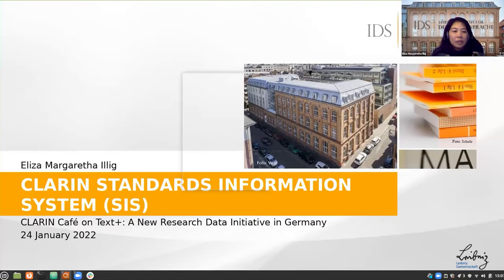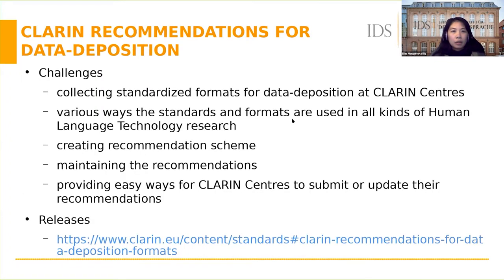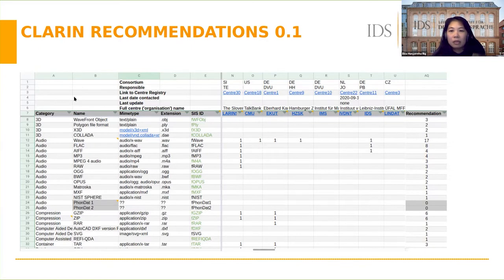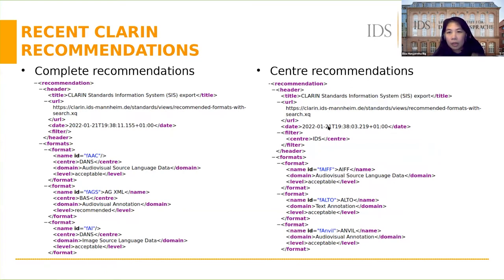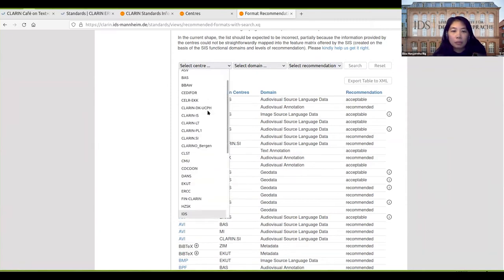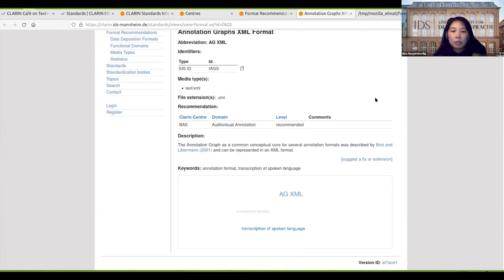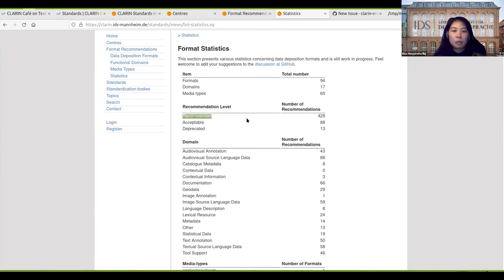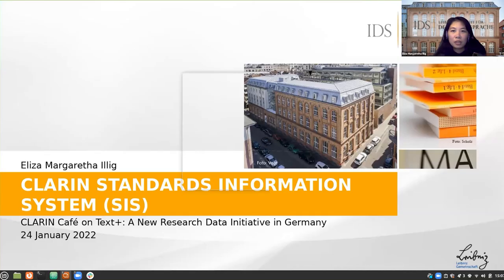CLARIN Café on Text+: The CLARIN Standards Information System (SIS) - Eliza Margaretha Illig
In a FAIR infrastructure, interoperability and reusability depends on the use of recommended standards and formats. Hence, standards play a key role in this endeavour, but for users and data providers these standards are often opaque and hard to access if they are not already part of the infrastructure community. This presentation will address a tool that assists users and infrastructure providers to maintain an overview of standards, especially with regard to international standards such as those provided by ISO.